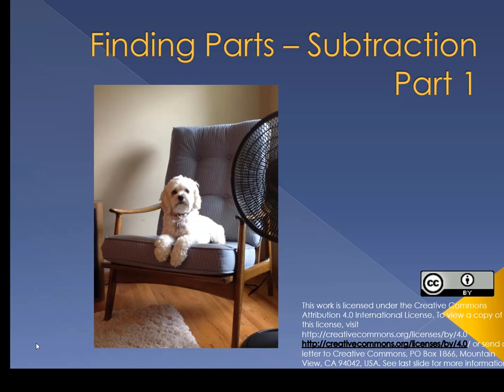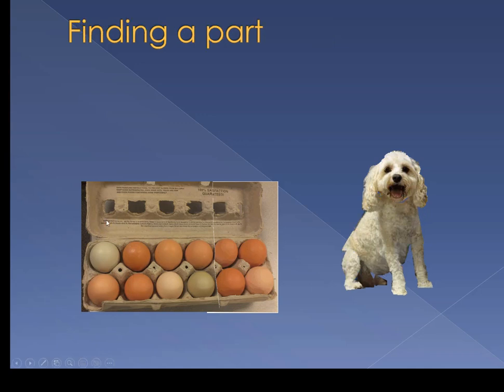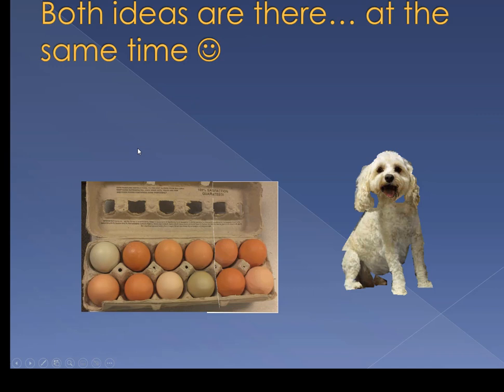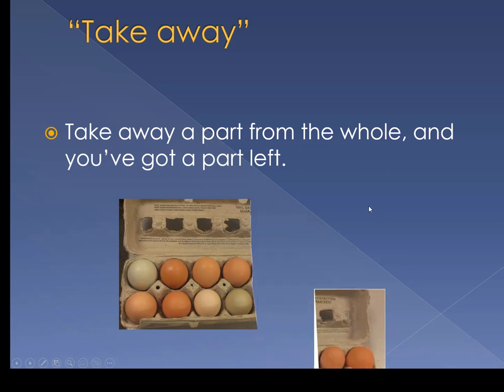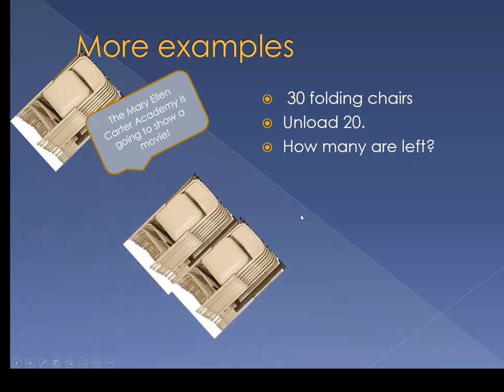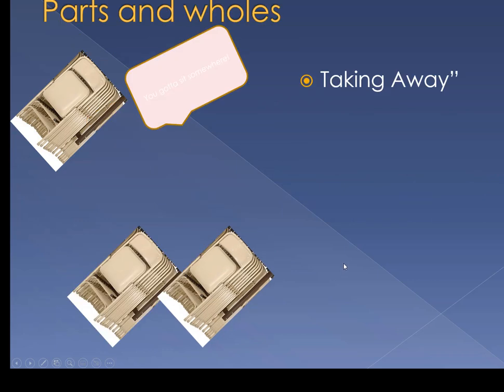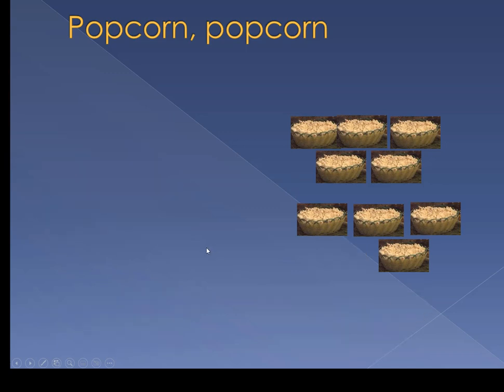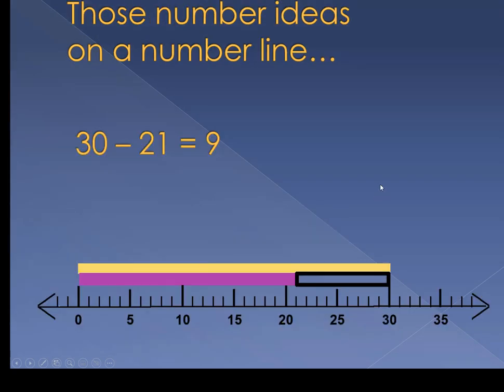Subtraction: Introduction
Captions updated :) Introduction to subtraction as finding a part, knowing the whole and one part.